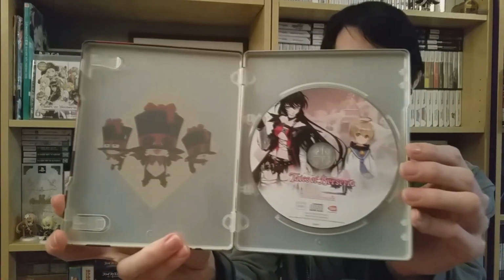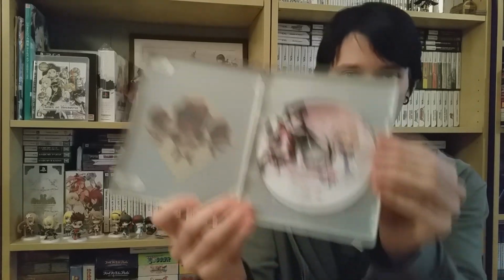Gaming Memories & Unboxing: Tales of Berseria (European Collector's Edition)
Sharing some of my memories with Tales of Berseria from last year, and unboxing the brand new european Collector's Edition of the game!